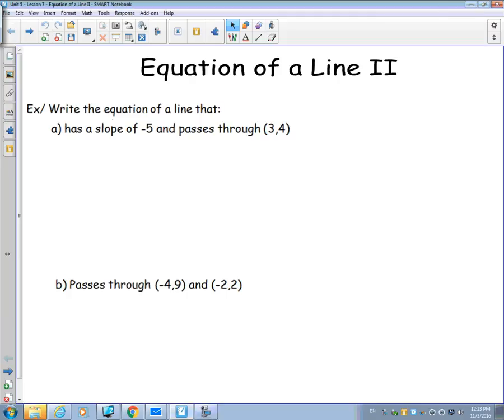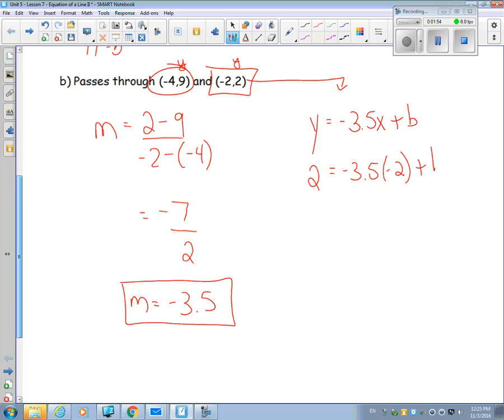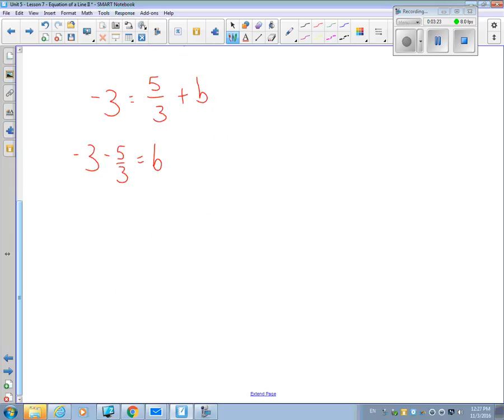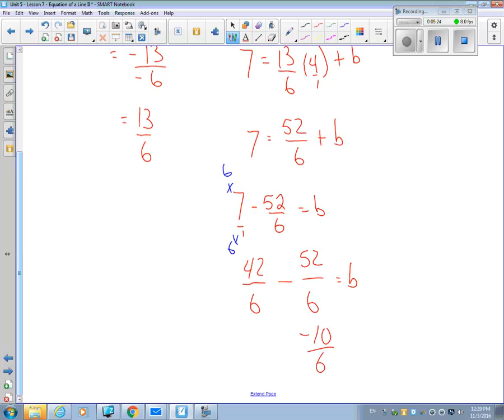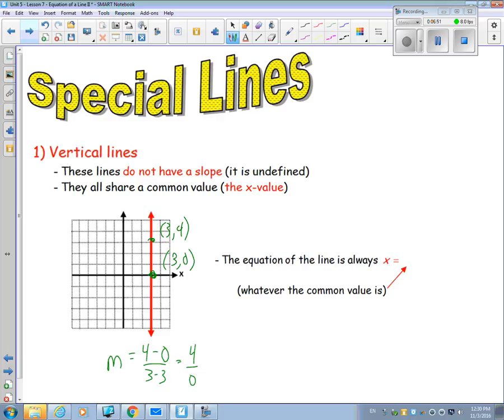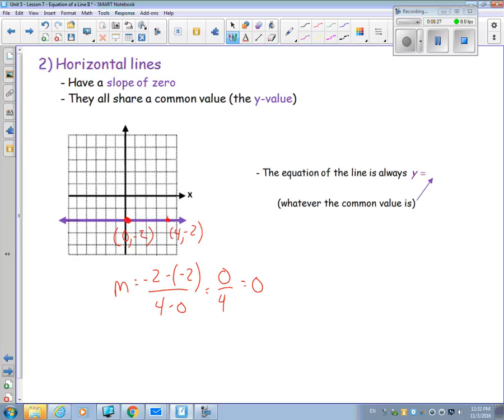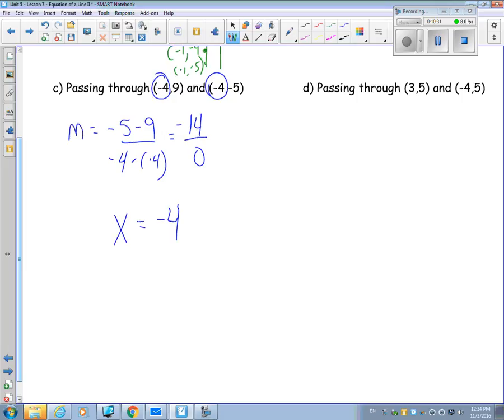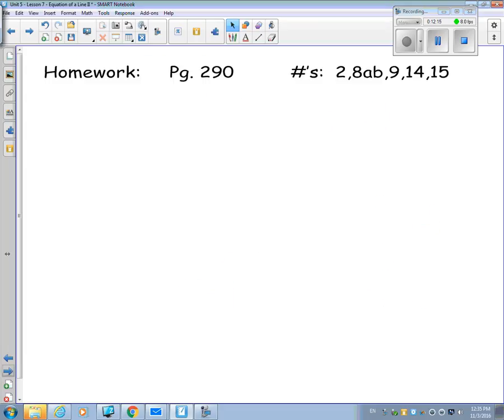Equation of a Line Part 2